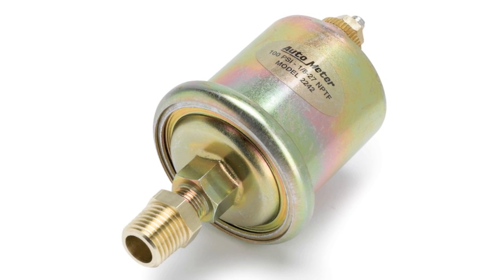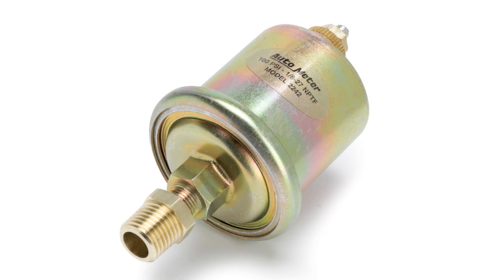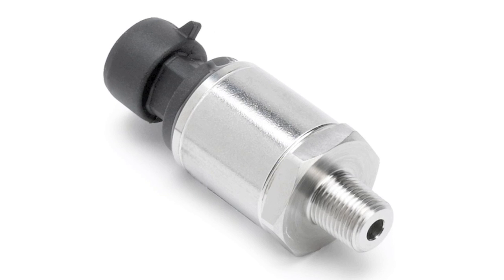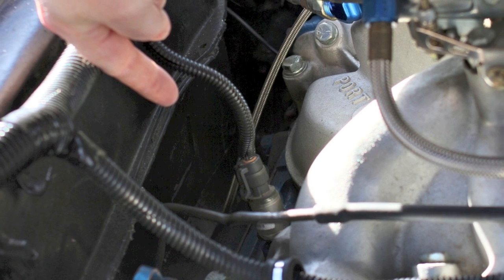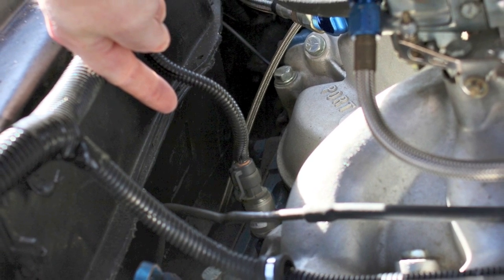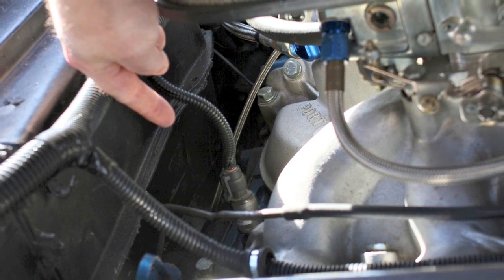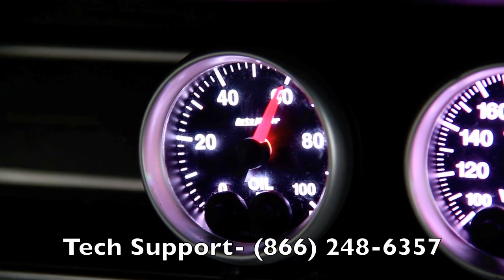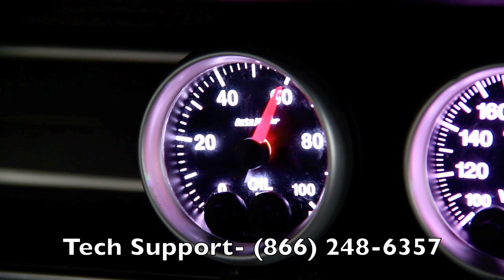How to Install a Basic Oil Pressure Gauge Video - Pep Boys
Auto Meter competition instruments demonstrates how to install a basic oil pressure temperature gauge and what components are needed to complete the install.  Installing an Auto Meter oil pressure gauge is a pretty standard procedure on most vehicles.  The electrical oil pressure gauge will need to be powered from a key switch ignition source.  You will also need a good ground, so we recommend an engine or chassis ground for best accuracy.  The lights for the gauge are controlled by the output of the headlight switch.  Finally, the sending unit on short sweep electrical gauges or on full sweep electrical gauges will need to be installed on an open oil port on the engine.  Often times this can be found on the back of the block or near the oil filter housing.  If you have specific questions about your application, please give the Auto Meter tech support staff a call at . or visit your friendly neighborhood Pep Boys. Happy Motoring!